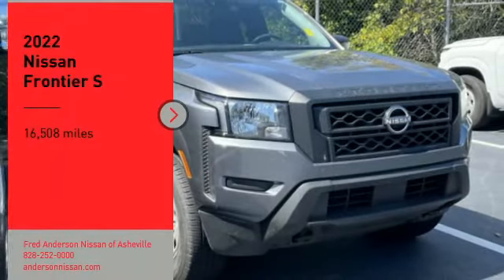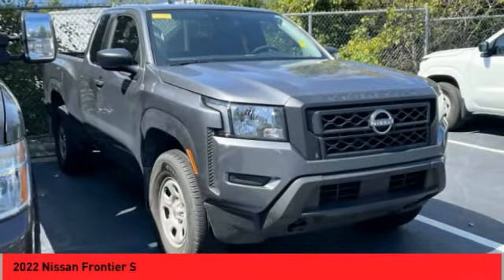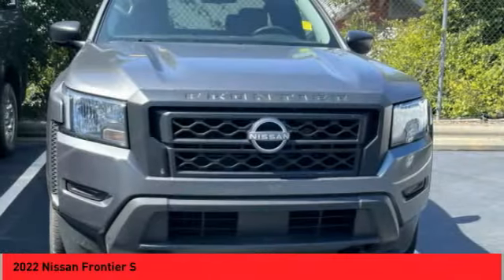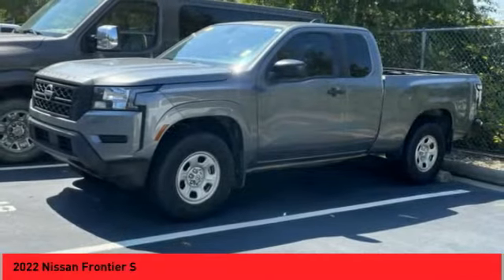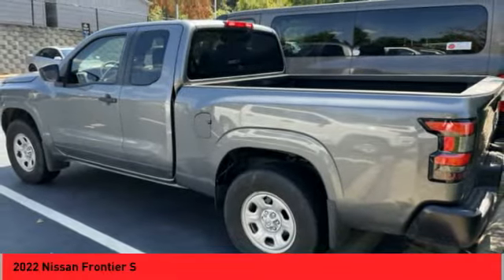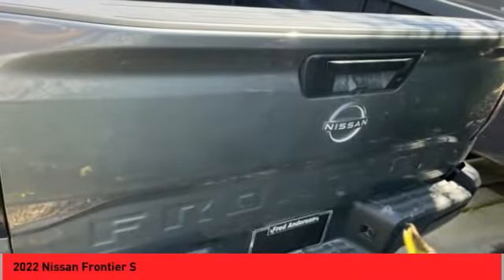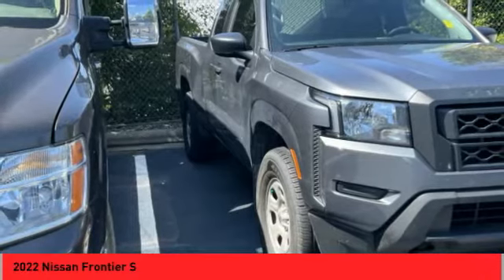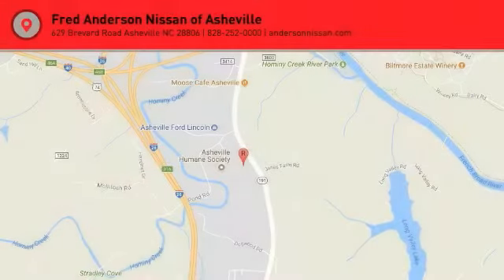2022 Nissan Frontier Asheville NC NT089778A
2022 Nissan Frontier S

CARFAX One-Owner. 2022 Nissan Frontier S Gun Metallic **Available at Fred Anderson Nissan of Asheville. Call us today at **, *Still Under Factory Warranty**, * FREE OIL CHANGES!, Aux Audio Input, Bluetooth, Keyless Entry, Back Up Camera, Towing Package.4WD 9-Speed Automatic 3.8L DI DOHC 24V V6Qualifying Non-Certified Used Nissans bought here and serviced at a FAMILY STORE receive our FULL ANDERSON FAMILY PLAN at NO COST to YOU! Our full family plan includes: 3-Day Vehicle Exchange*Lifetime Oil Changes*Lifetime Service Loaners (with $300+ Service)*Lifetime Car Washes(with Service)*MUCH MORE! (Value exceeds $1,000 in first years of ownership) Call us at , go or visit us at Fred Anderson Nissan of Asheville - 629 Brevard Rd Asheville, NC 28806 to learn more! Our # 1 goal is to help you find the vehicle you love at a price you can afford wrapped in a deal you don't want to walk away from. All prices exclude tax, tag, license, title, and registration for your state; NC inspection (up to $30 on used vehicles), and admin ($649) fees. All vehicle internet pricing is subject to change and requires standard financing through NMAC. From time to time in the transfer of data on the internet there are errors, the dealer is not responsible for errors in advertised price. See dealer for complete details.Welcome to Fred Anderson Nissan of Asheville - We're so happy you're here! Whether you stopped by because you are looking for a reliable, honest Nissan dealership in NC, or you're just browsing for your next dream car, we are ready and willing to do whatever we can to help make your experience a truly exceptional one. We typically stock over 300 new and 100 used vehicles DAILY and work with over several different banks to help ensure you get your best deal! (Production and transportation limitations beyond our control may cause inventory levels to vary). We are proud to serve our neighboring customers in Asheville, NC, along with ou